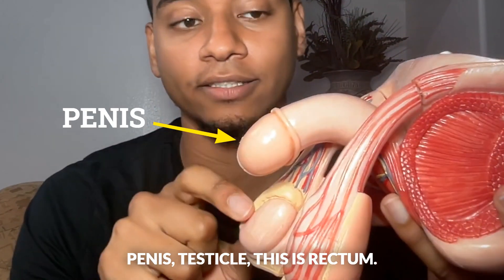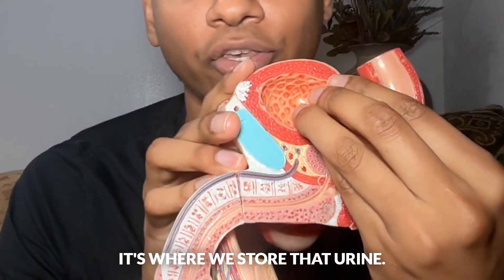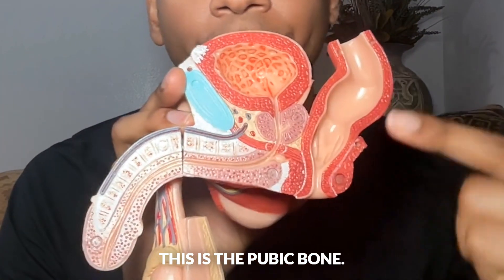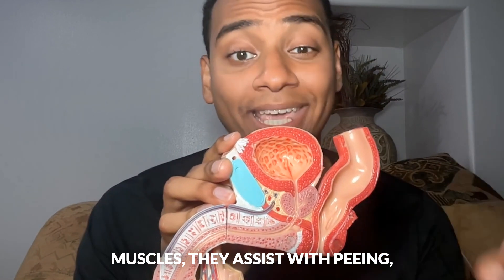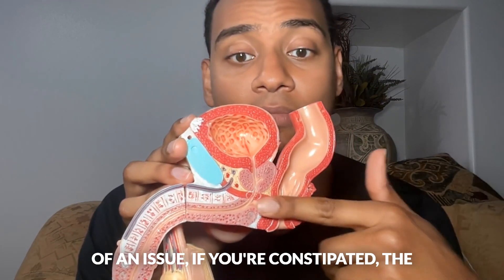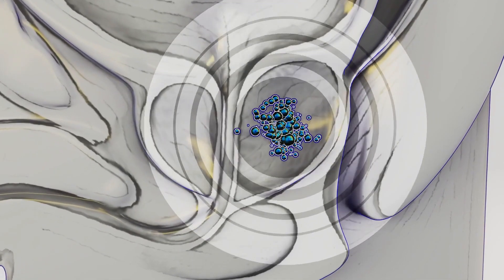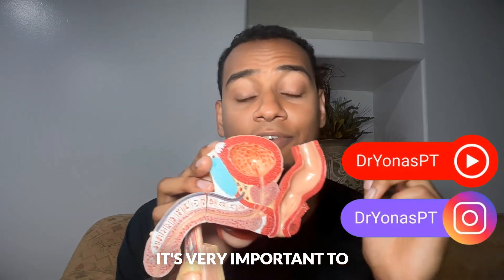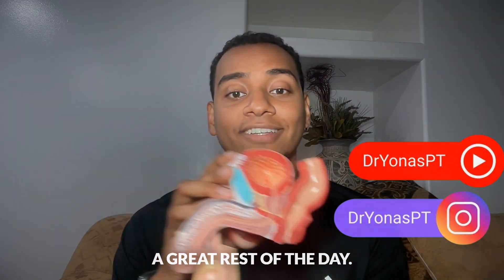Why Men Need Pelvic Floor Muscles (Anatomy Explained)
I’m Dr. Yonas, a licensed physical therapist specializing in male pelvic health. In this video, I break down the male pelvic floor anatomy using a detailed model. Whether you're dealing with pelvic pain, urinary issues, or looking to improve your sexual function, understanding this anatomy is key.

You'll learn:✔️ What the male pelvic floor muscles are✔️ Their role in bladder, bowel, and sexual function